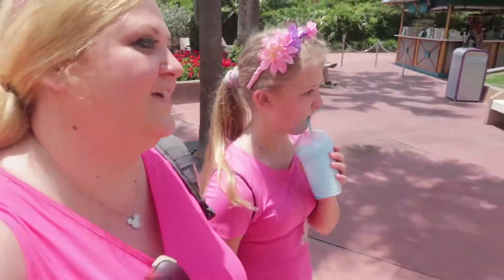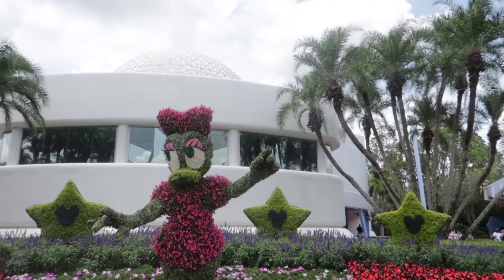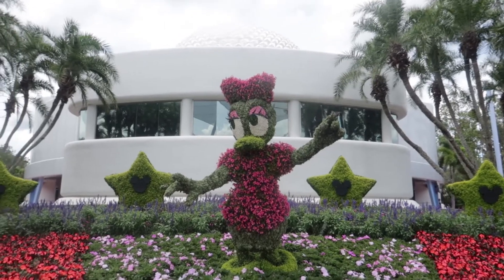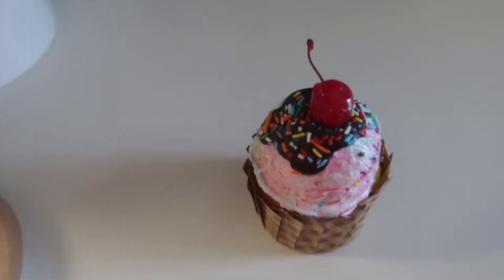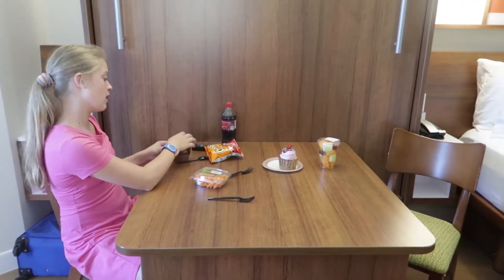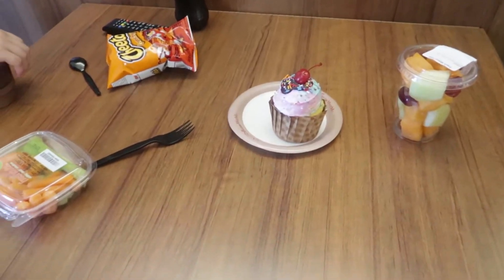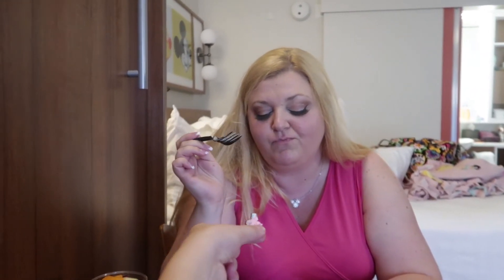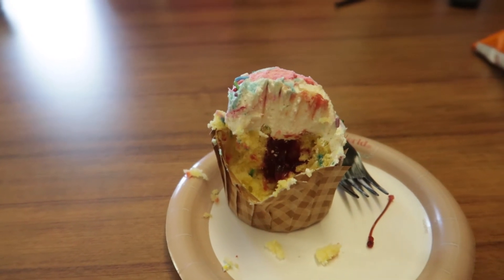Spaceship Earth One Last Time and a Birthday Cupcake | Epcot Flower and Garden Festival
And the Trip Vlogs are back!
Day three of Brandy and Gigi's Mommy Daughter Birthday Trip continues with a ride on Spaceship Earth and trying a Birthday Cupcake!

The Social Medias:

Facebook Group: So Addicted to Disney

THE DIS 'N' THAT CREW...